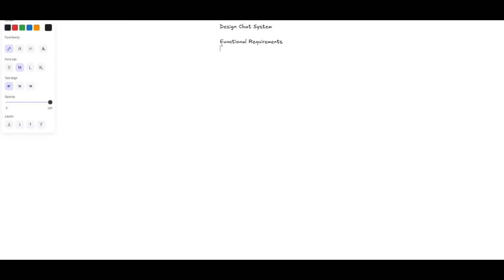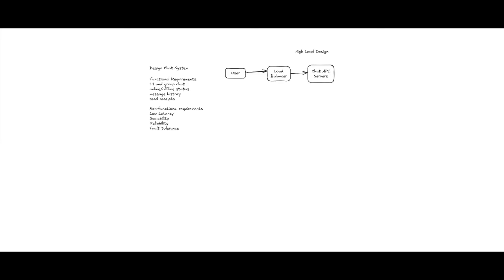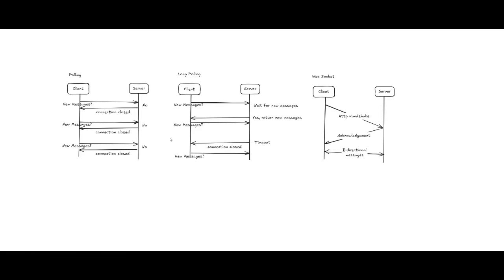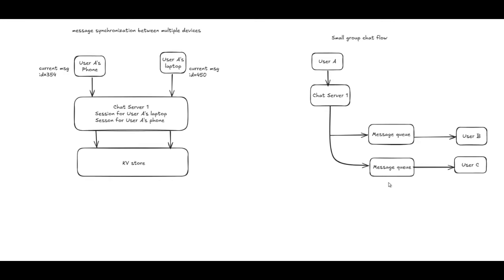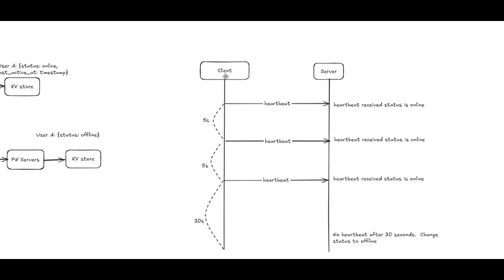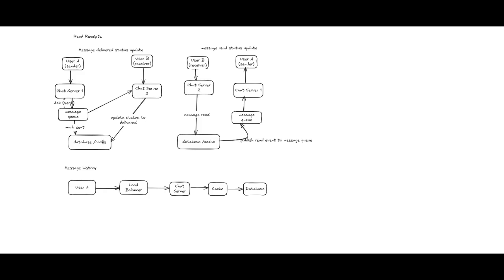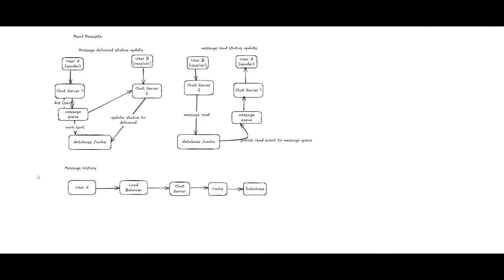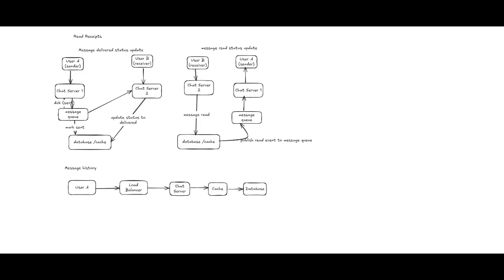Chat System Design (WhatsApp / Messenger Architecture) | System Design Tutorial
In this video, I’ll walk you through the complete Chat System Design, covering both functional and non-functional requirements of a real-time messaging platform — just like WhatsApp, Slack, or Messenger.

We’ll start with the high-level architecture, then dive deep into how 1:1 and group chat, online/offline status, message history, and read receipts actually work behind the scenes.

Finally, we’ll cover key non-functional requirements like low latency, scalability, reliability, and fault tolerance — and see how they influence our design choices.

🔹 Topics Covered:

Functional requirements overview

1:1 and group chat flow

Online/offline status and presence servers

Message history retrieval

Read receipts (sent → delivered → read)

Non-functional requirements deep dive
(low latency, scalability, reliability, fault tolerance)

This video is perfect for system design interviews, backend engineers, or anyone curious about how chat applications are built.
0:00 - Introduction and Requirements Overview
1:48 - High-Level Architecture
5:00 - 1:1 Chat Flow
9:00 - Multi Device Synchronization
10:38- Group Chat Flow
12:45-Online/Offline Status
16:34-Message History and Read Receipts Flow
20:00-Non-Functional Requirements
23:40-Wrap Up